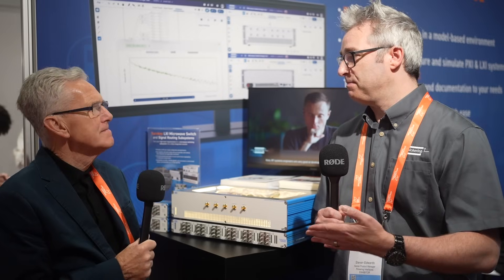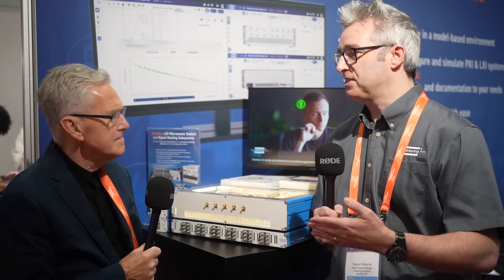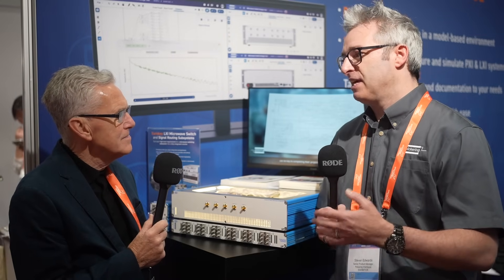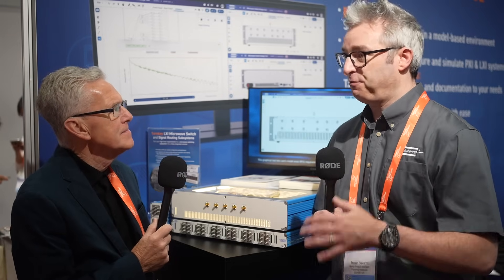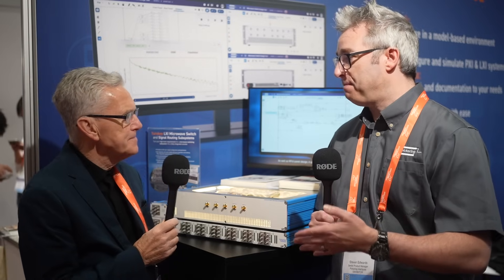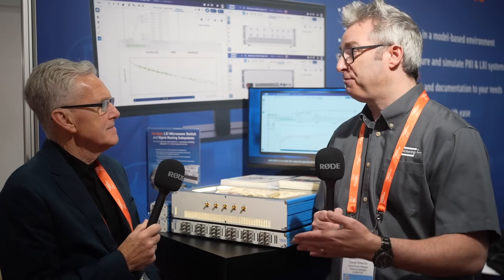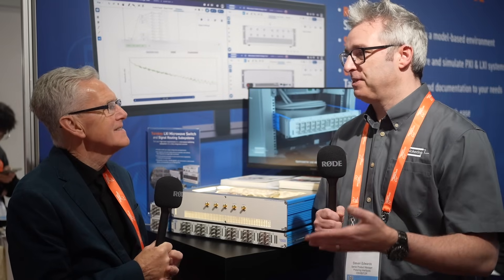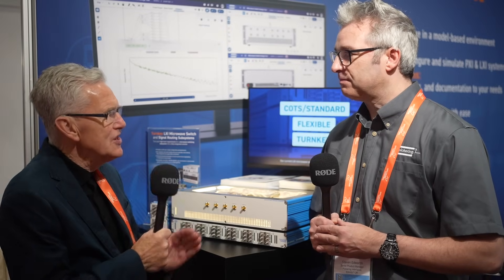Electronic Specifier at European Microwave Week 2025 with Pickering Interfaces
At European Microwave Week 2025, Electronic Specifier's Editor, Mick Elliott speaks to Steven Edwards, Head of Product Management at Pickering Interfaces about a range of switching solutions making their debut at the exhibition.